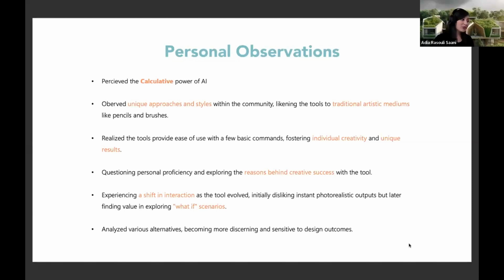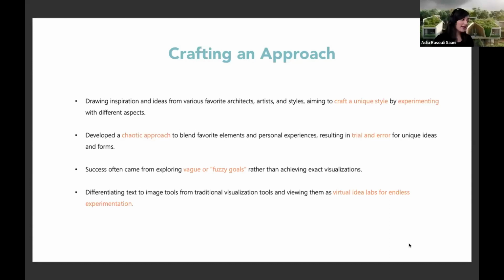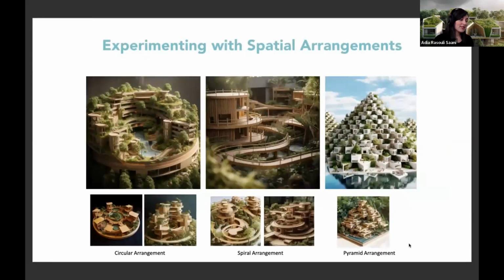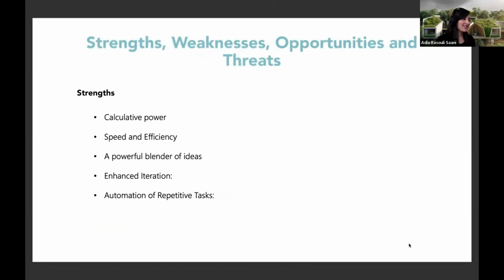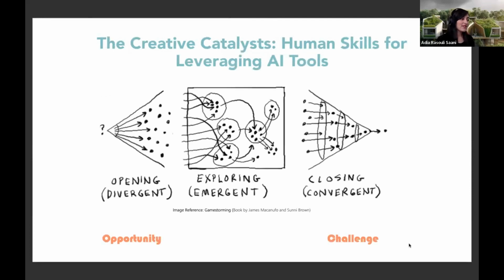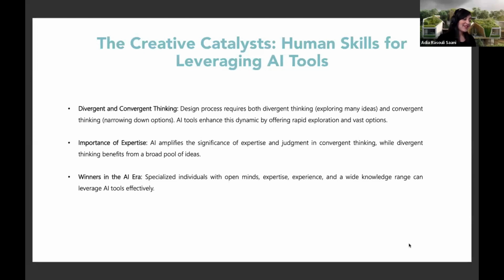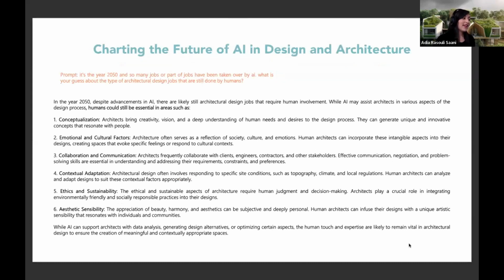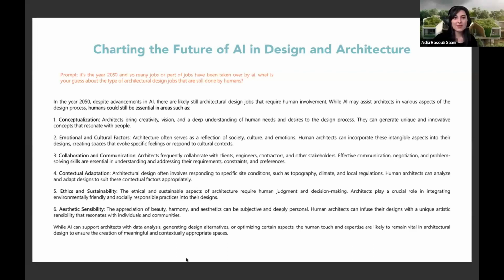How AI Generative Tools Change the Creative Process — Ida Rasouli Saani | Design Talk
“How AI Generative Tools Change the Creative Process” — Ida Rasouli Saani, part of Design Talks by ArchiNet.

Today's speech delves into the potential of AI generative tools in disrupting and transforming the creative process. It provides a concise overview of these tools, their applications for designers, and their ability to augment human creativity. Additionally, their potential limitations and areas where these tools currently lack proficiency are addressed.

Aida is an Iranian architect, designer, researcher and founder of Celeste Design Studio. She is specialized in flexible design in architecture. She earned her master’s degree at Shahid Beheshti University in Iran. She has worked on multiple residential projects and has conducted research on developing flexible strategies to tackle housing problems. Recently, her interest in Persian architecture led her to utilize AI tools to create innovative architectural forms which gained widespread attention. Since then, she has been experimenting with different methods to incorporate AI tools into the design process and explore new ideas.

🏛️ Design Talks | ArchiNet آركي نت

حديث التصميم · آركي نت، مجتمع المعماريين والمصممين الداخليين